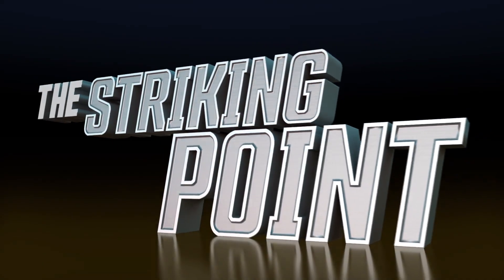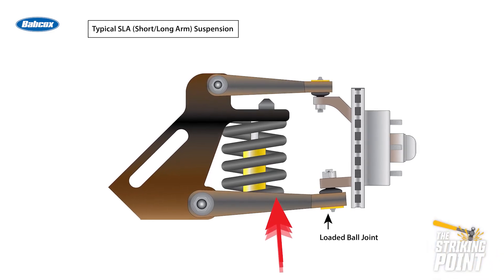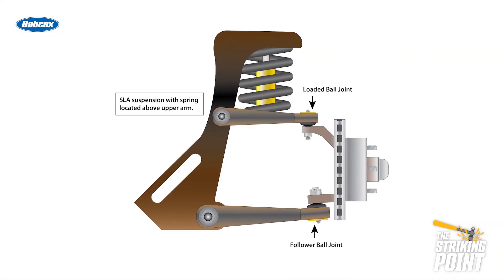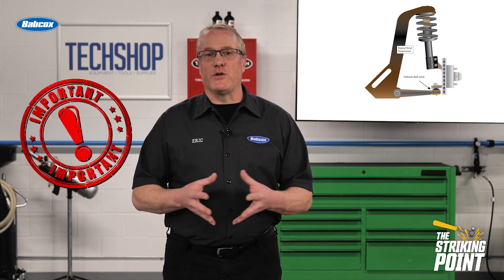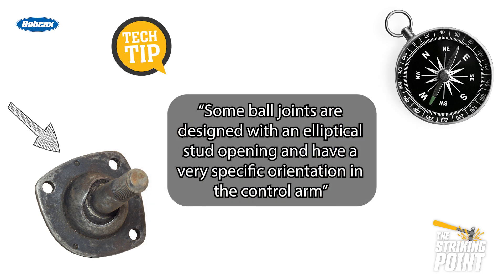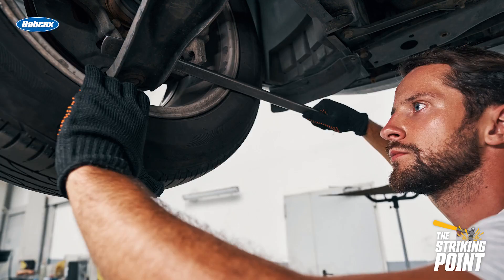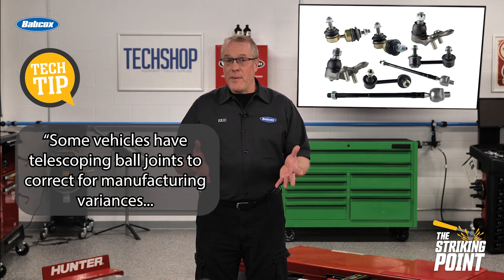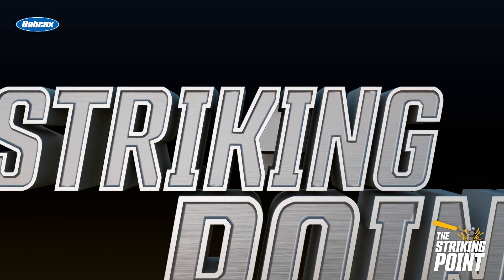Understanding Ball Joints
Understanding ball joints and how to check them are an important part of every safety inspection.

The Striking Point Video Series hits the mark with education, training and technology.